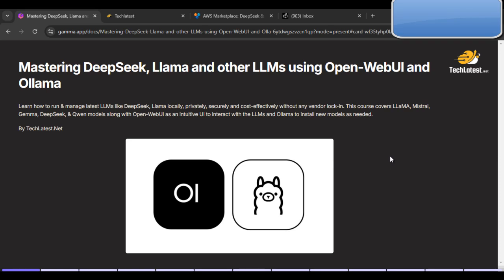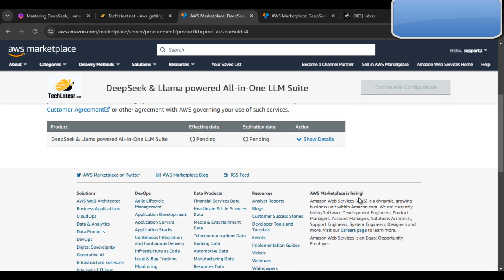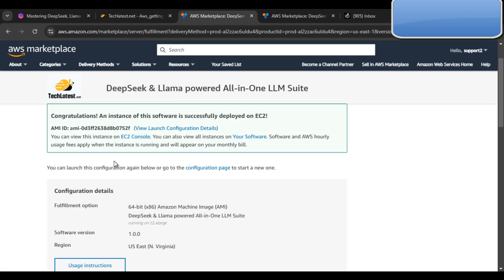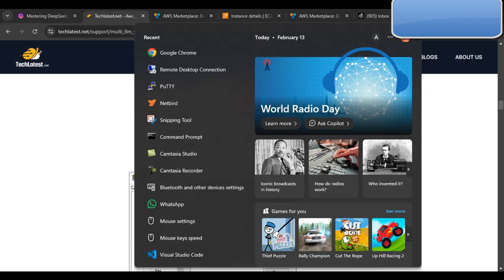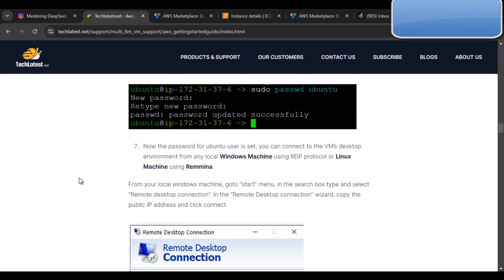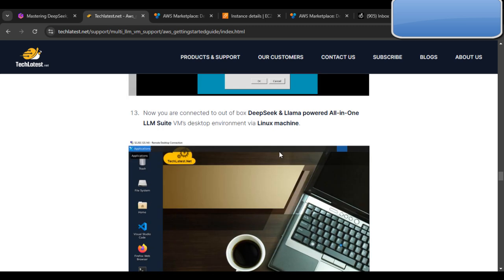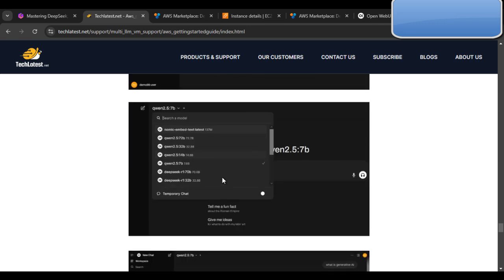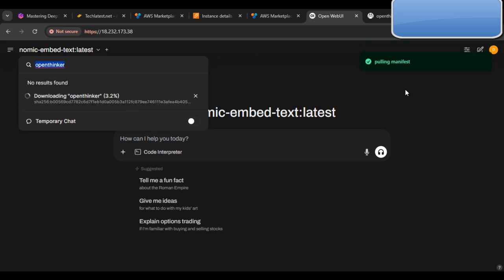05: Setup and installation of DeepSeek Llama powered All in One LLM Suite on AWS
This lecture provides a step-by-step guide to installing Open-WebUI with Ollama on AWS. Learn how to configure instances, manage resources efficiently, and ensure optimal performance.